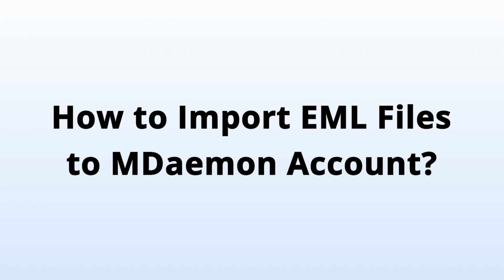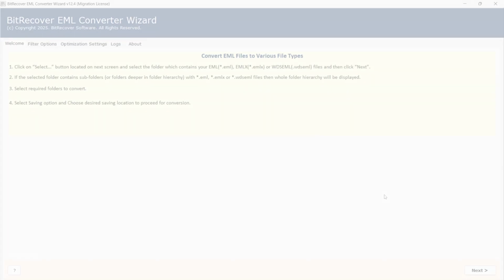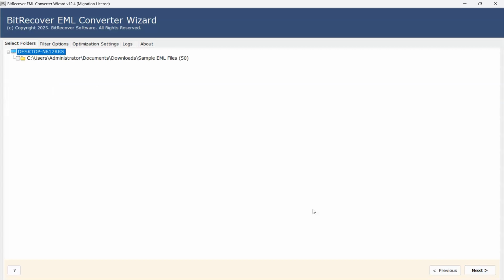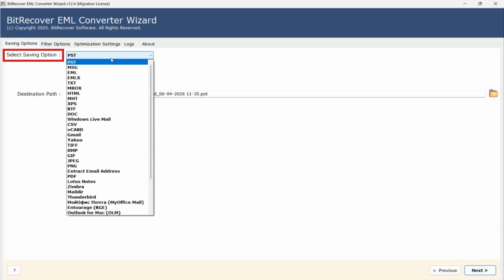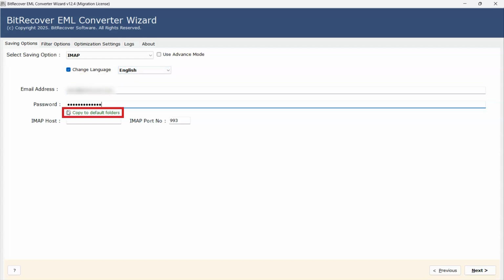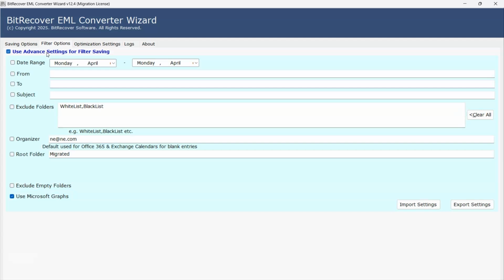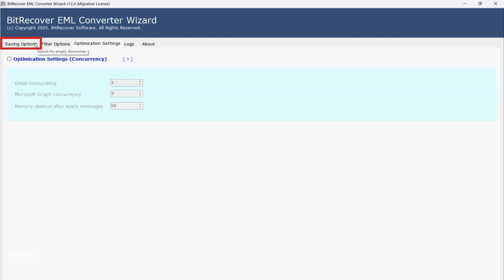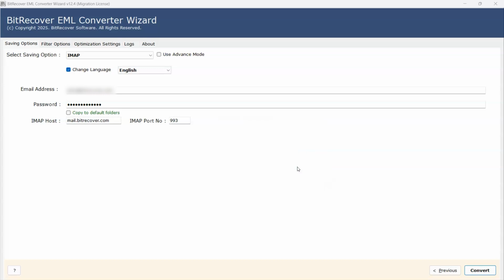Import EML to MDaemon Fast with a Proven Method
In this video, we will guide you how to import EML to MDaemon without losing important email data. Whether you have a large collection of data or a few emails, you can use this most effective way to transfer EML files quickly. So, watch the complete tutorial till the end without skipping.

The *BitRecover EML Converter* is a reliable solution designed with a simple graphical user interface that allows to directly import EML files into MDaemon without going through with any technical complications. It supports bulk import of EML files while preserving the attachments, folder structure metadata details and complete data integrity throughout the process.

*Major Highlights of the EML to MDaemon Importer*
- Both technical and beginner users can operate this software.
- It is a 100% safe and standalone tool that works on the user system itself.
- Support multiple advanced filters to selectively migrate files while saving time.
- The tool has bulk mode that enables it to load entire folders and import them all at once.
- Guarantee fast and accurate conversion in less time.
- Works on all versions of Windows OS including old ones.
- Offer a free demo version to test tool features and functions.
- Users can import large EML files with attachments without any hassle.
- It does not impose any size restrictions.

*How to Import EML to MDaemon? Steps*
1. Install the above tool on your PC.
2. Click on Select Files or Select Folders option to load required EML files.
3. After that, verify them in the software panel before importing.
4. Choose IMAP from the saving options list.
5. Fill in the MDaemon account credentials and click Convert to start migration.

*Chapters:*
00:00 Introduction
00:28 Select EML files
00:42 Preview files
00:48 Saving options
01:00 MDaemon details
01:14 Apply Filters
01:38 Import EML to MDaemon